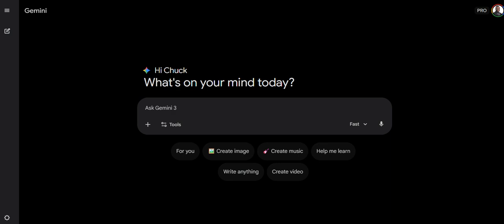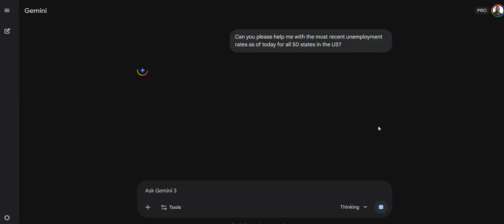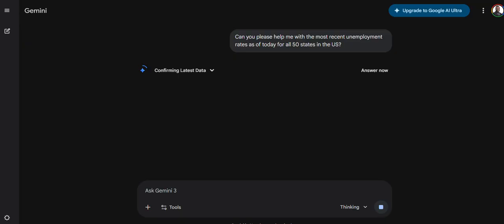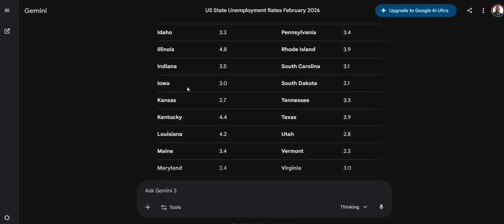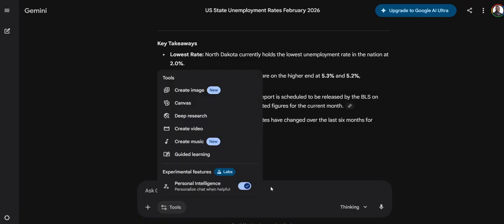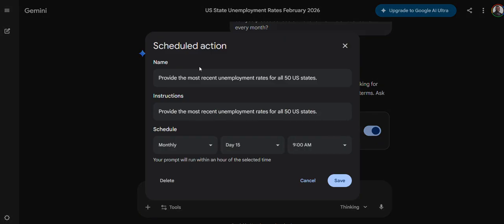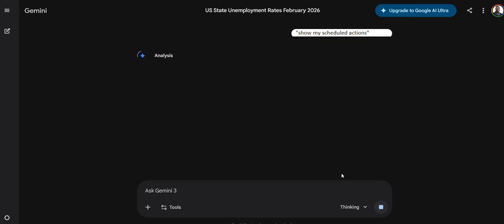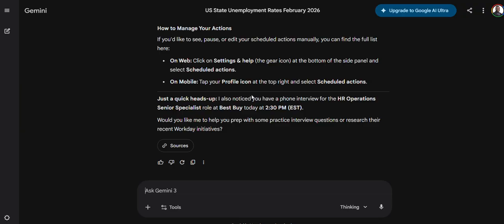Basic HR Stuff Using AI Bonus Video Gemini Scheduled Actions